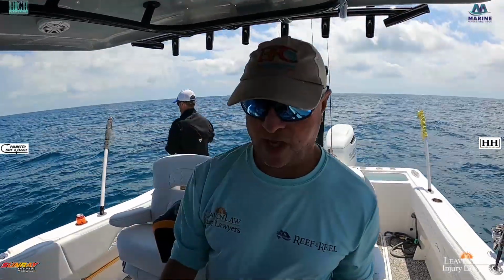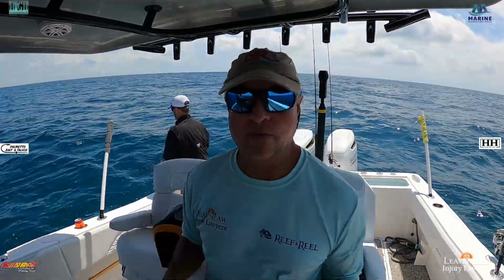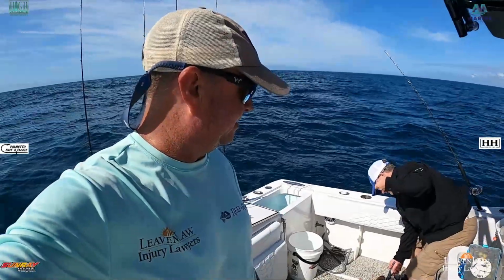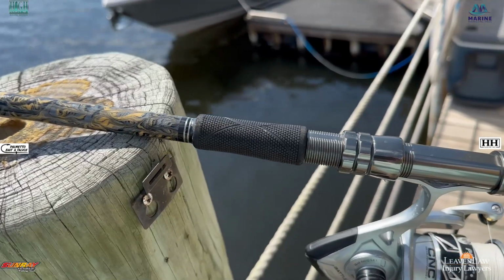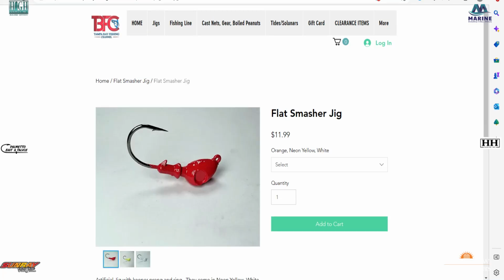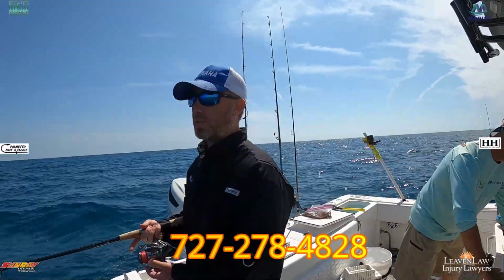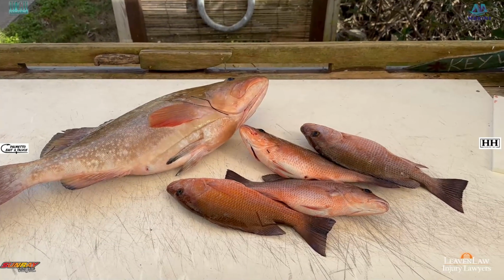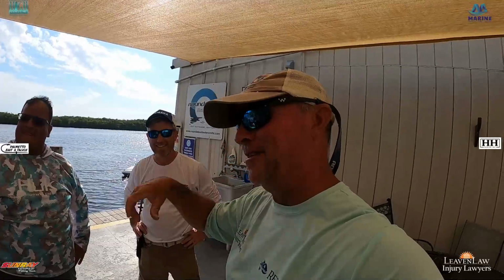Offshore Tampa Bay 40-46' of water!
It was a little bumpy and was supposed to get bumpier as the day progressed (which it did).  So, we decided to stay close and fish some new areas.  We caught a bunch of fish with a nice keeper red and some mangroves.  We would have got keeper gags if they were in season!  Had a great time!  We also talk about the style of rods and reels we use.  Fish More, Catch More!